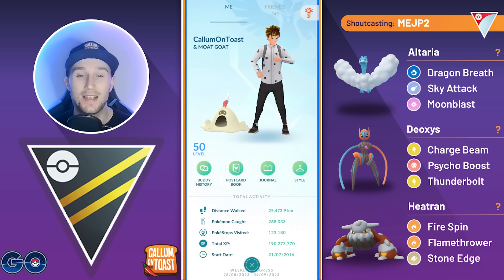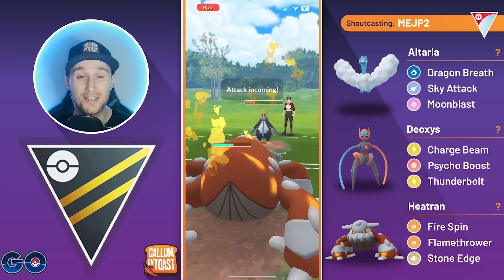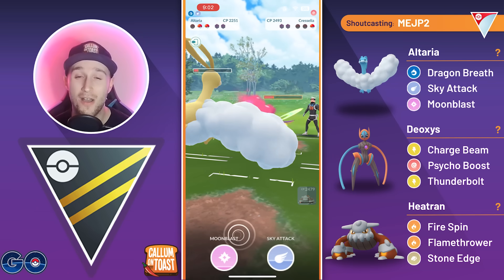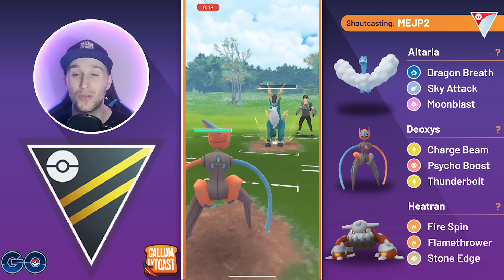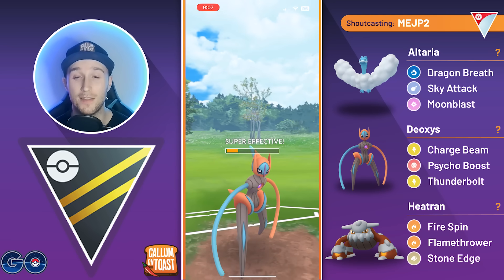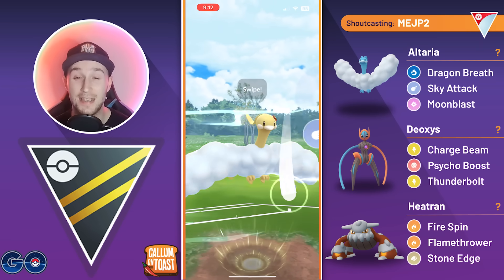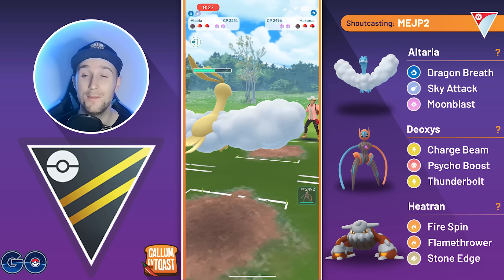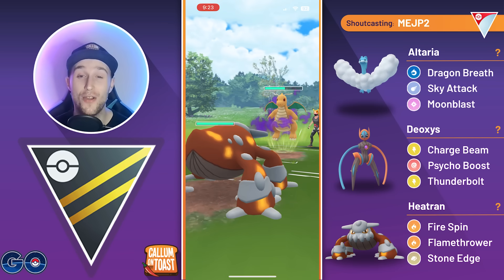INSANE WINS WITH *SPEED* FORM DEOXYS IN THE ULTRA LEAGUE!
0:00 Intro
0:45 Question of the day
0:58 Battles
14:59 Conclusion